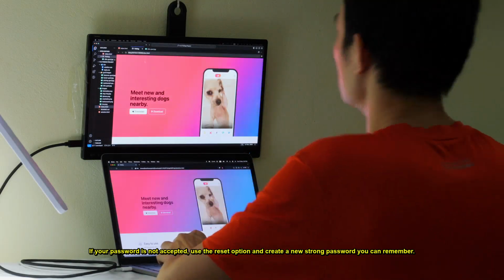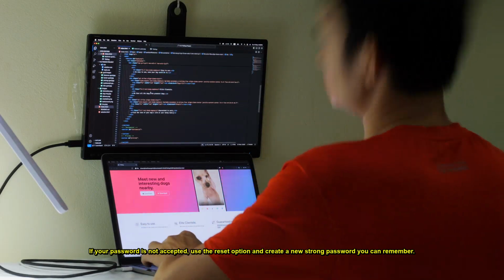How to upgrade your stock selection with Zacks Investment Research - Complete Guide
Unlock the secrets to smarter investing with our comprehensive guide on upgrading your stock selection using Zacks Investment Research! In this video, we break down the essential tools and strategies that can help you identify high-potential stocks and enhance your investment portfolio. Whether you're a beginner or an experienced investor, this step-by-step tutorial will empower you to make informed decisions and maximize your returns. Don't miss out on expert tips and insights that can transform your investment approach!